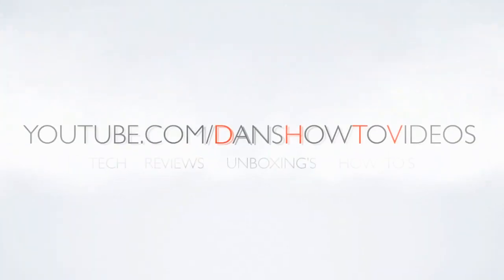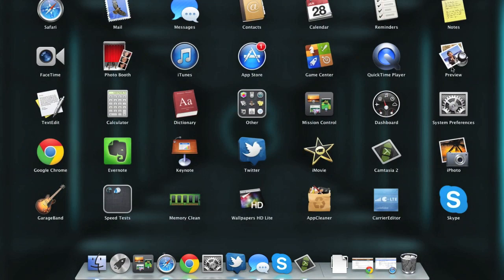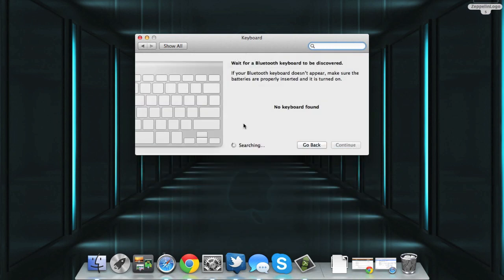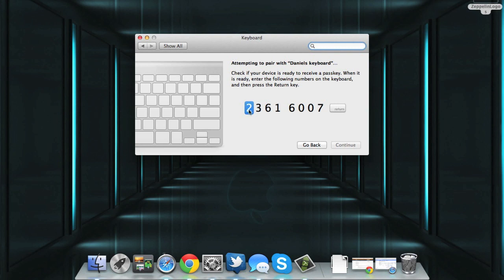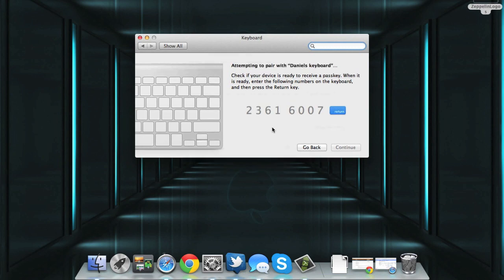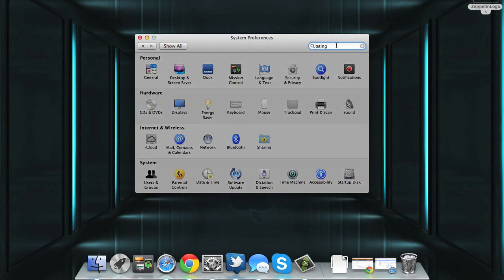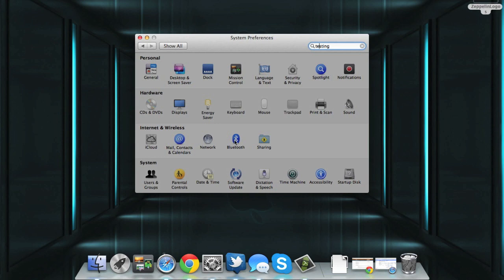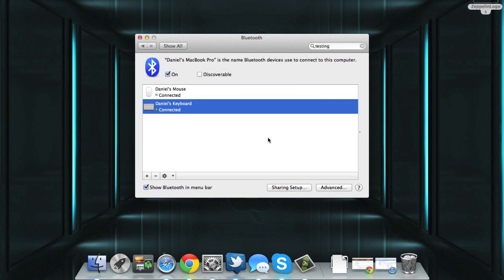How To Pair And Connect Apple Wireless Keyboard To Mac and Macbook Pro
Video tutorial on how to pair and connect the Apple wireless keyboard to a Mac or Macbook Pro. It is all done via bluetooth.